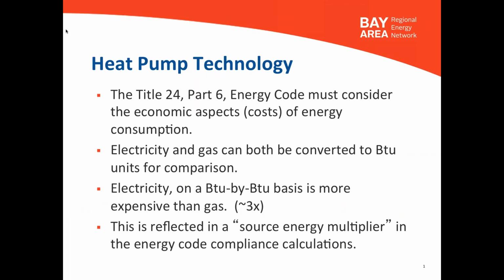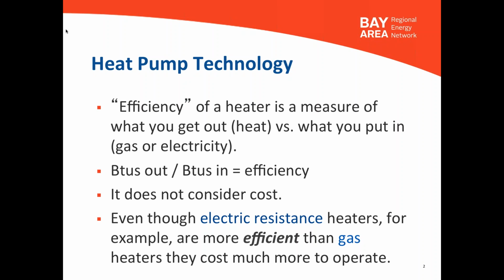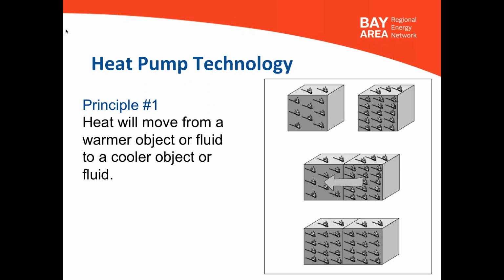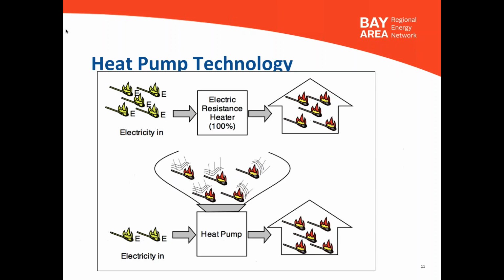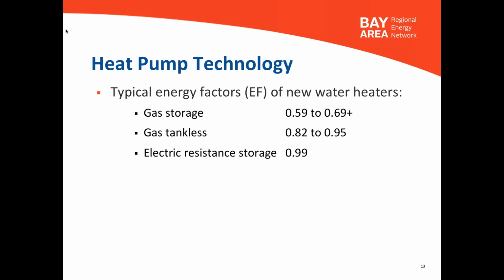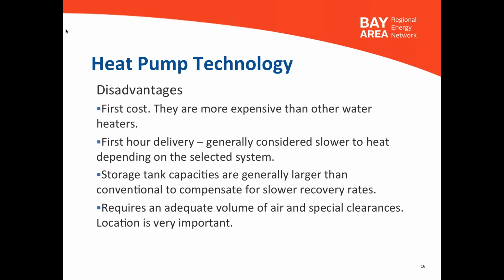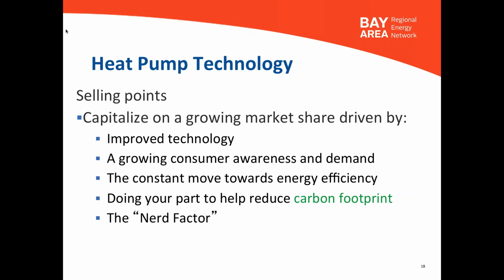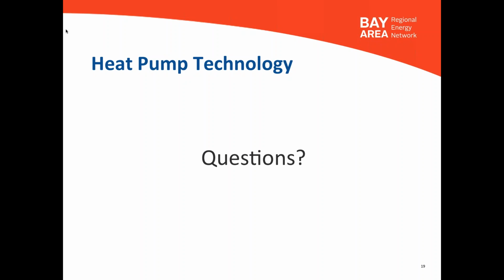Efficient HVAC and Domestic Hot Water (DHW) Systems and Strategies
BayREN Regional Forum Presentation: Efficient HVAC and Domestic Hot Water (DHW) Systems and Strategies, Russ King, Benningfield Group, Inc.